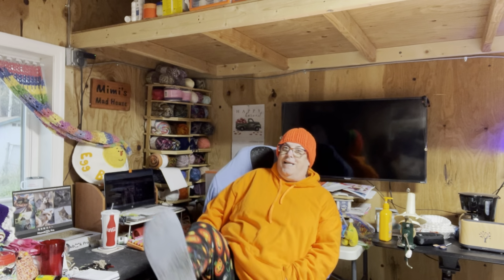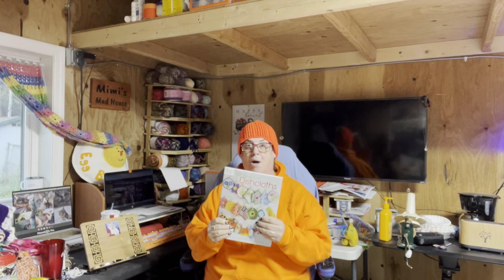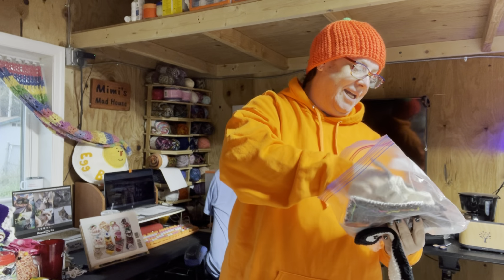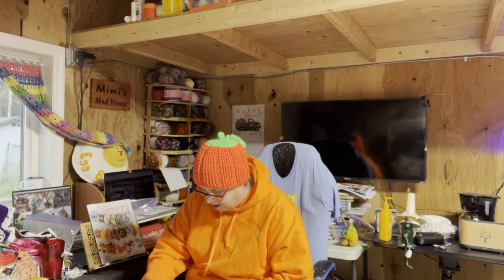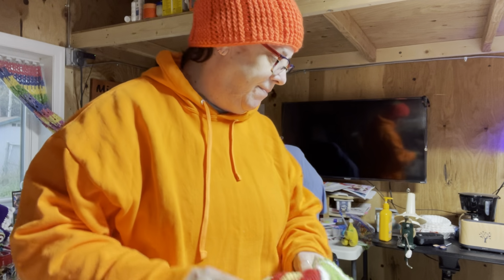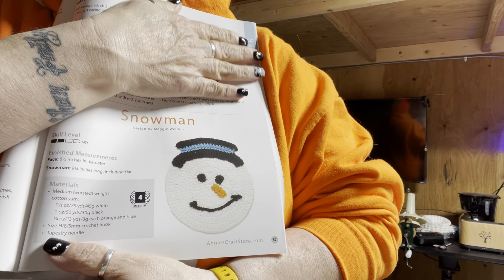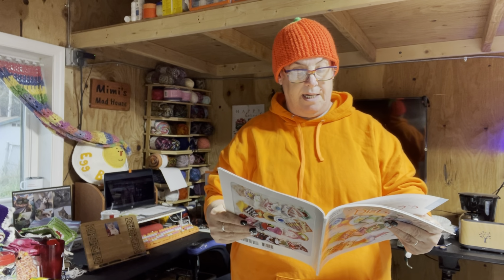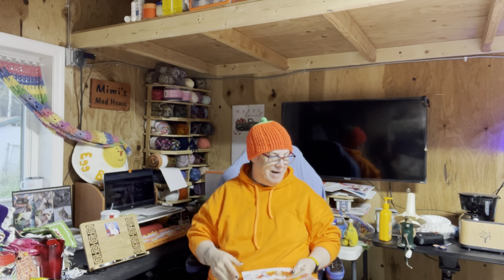Week 5 Reveal Poinsettia - What Dish Cloth Is Next - wednesdaywipeout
Here we are at the beginning of week 6. Time is flying and soon we will be working on the spring dish cloths. Well, a girl can dream anyway.

Snail Mail:
Laura McDonald